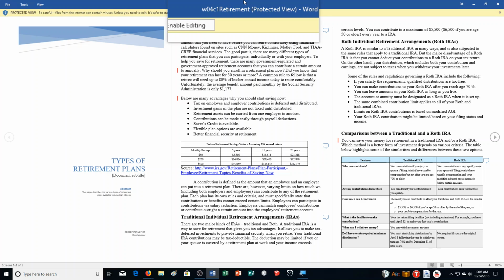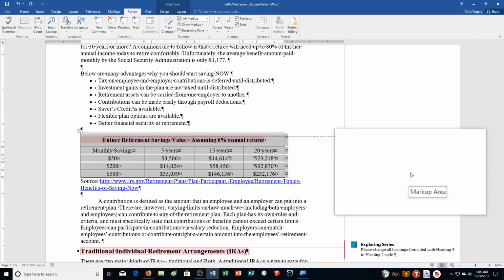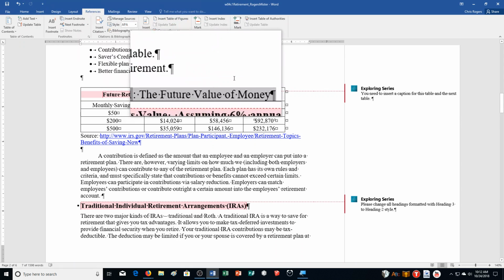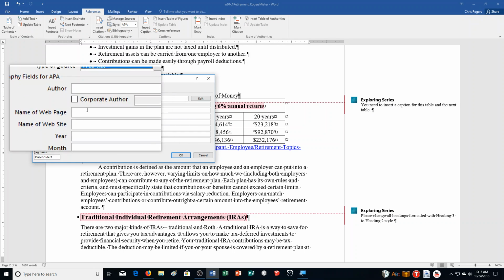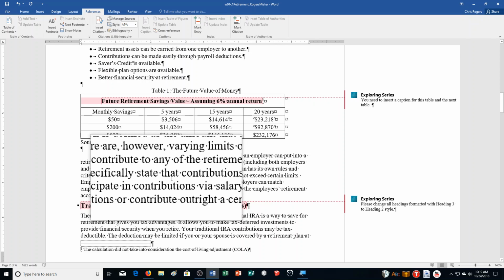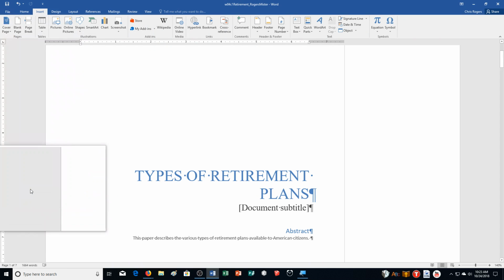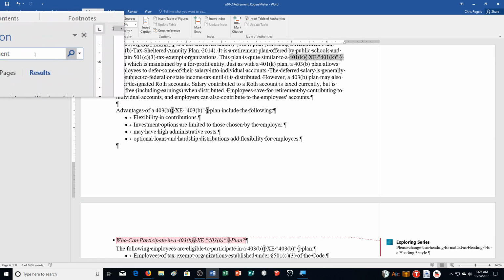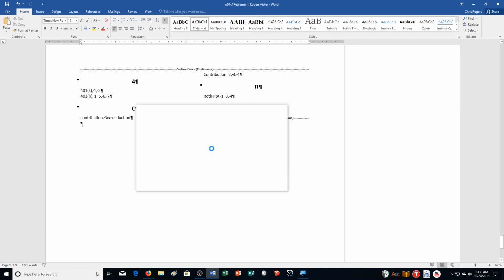W4C - Capstone Exercise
This is a step by step guide to completing Exploring Series Microsoft Office 2016 Word Chapter 4 Capstone Exercise.